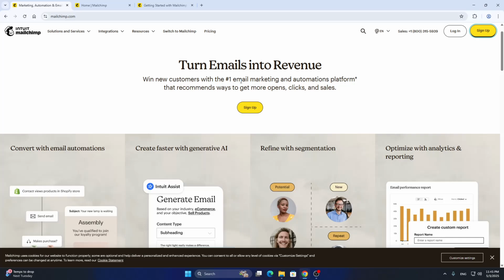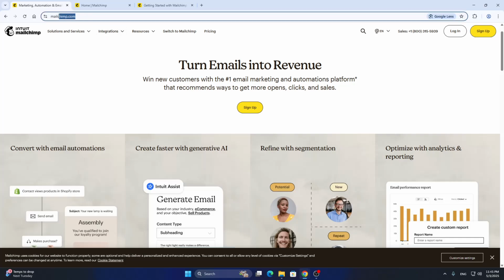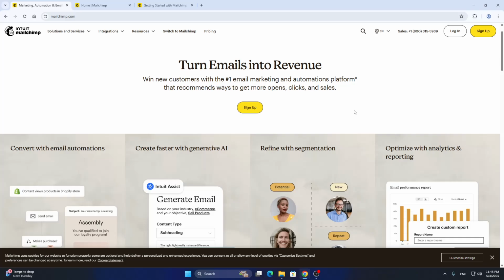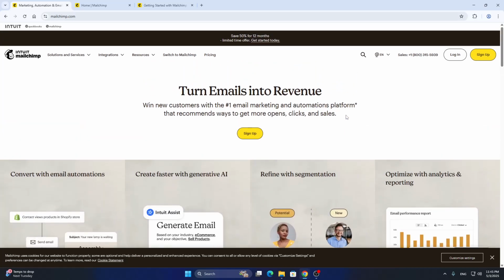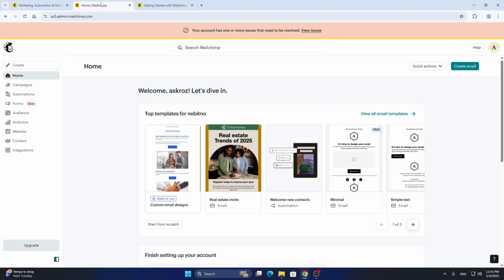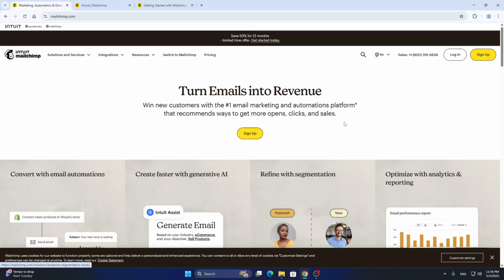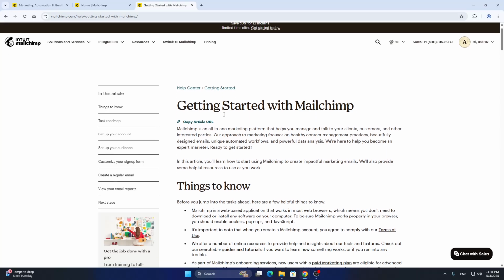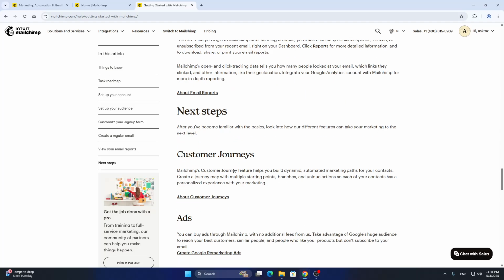How To Use Mailchimp Tutorial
Today we talk about use mailchimp,how to use mailchimp,how to use mailchimp for email marketing,mailchimp,mailchimp tutorial